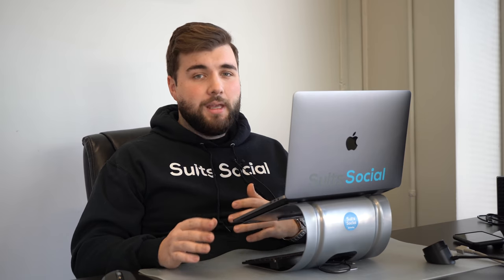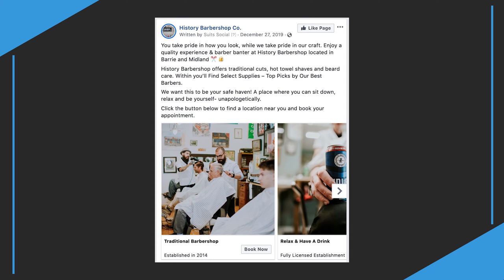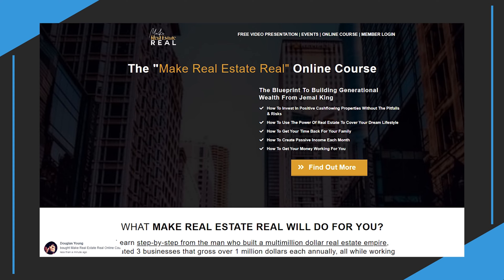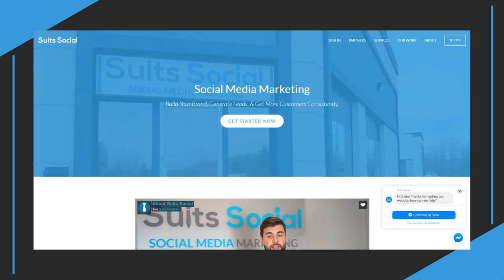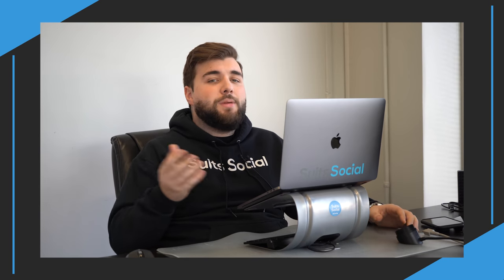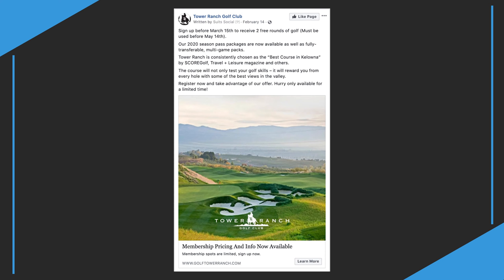How To Stand Out From Your Competition & Increase Sales With Social Media Ads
How to get your Facebook and Instagram ads to stand out in 2020 so you can make more money and grow your business fast!

FREE Guide - Top 10 Facebook Ad Secrets